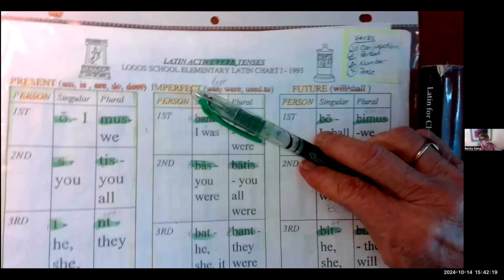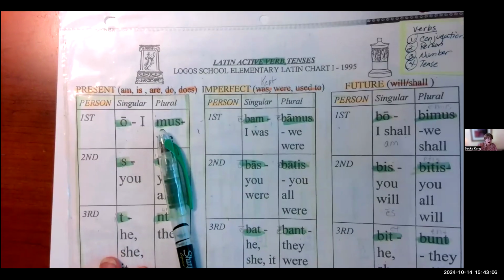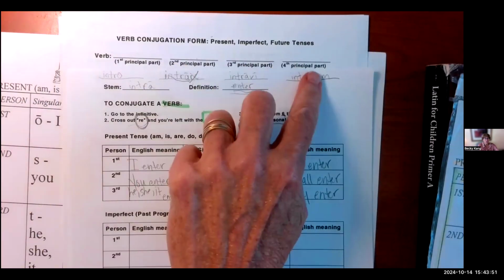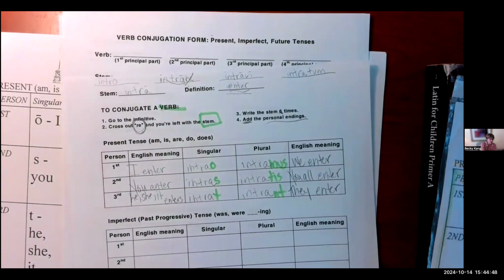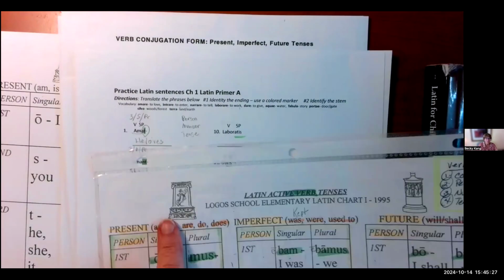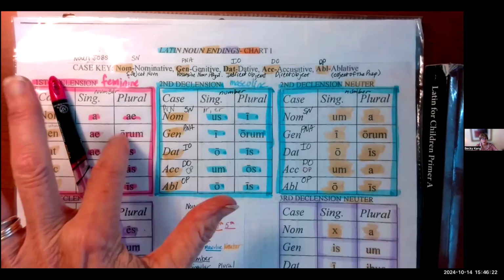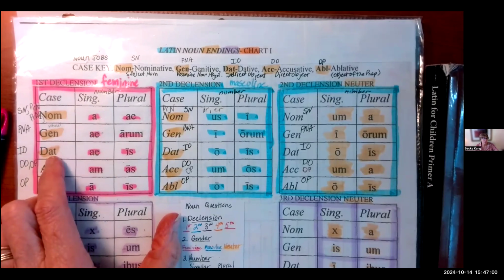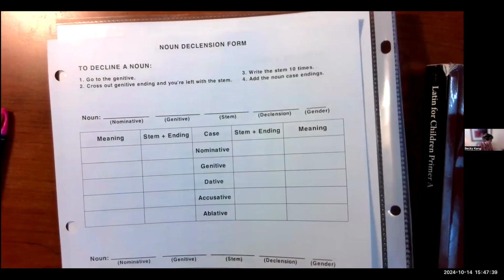What's needed for Beginning Latin & Learning Roots class.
Explanation of print outs and necessary info for Beginning Latin and Learning Roots